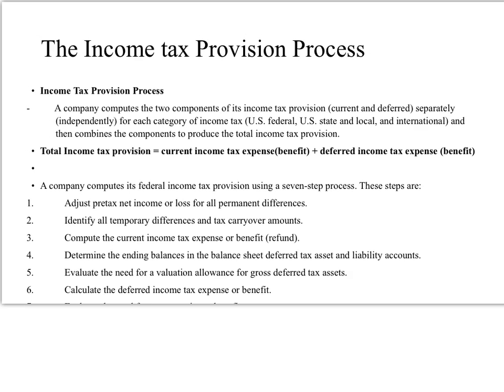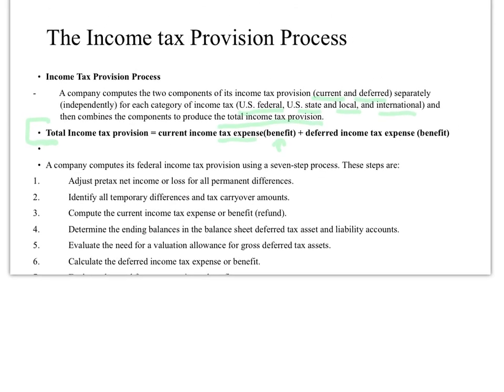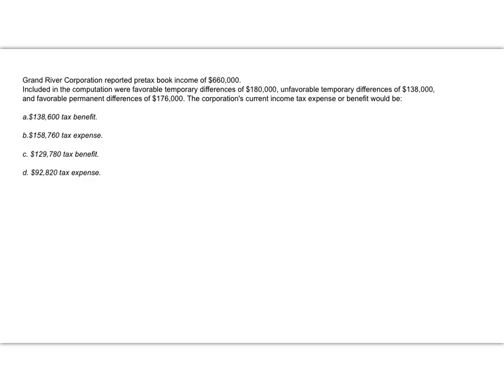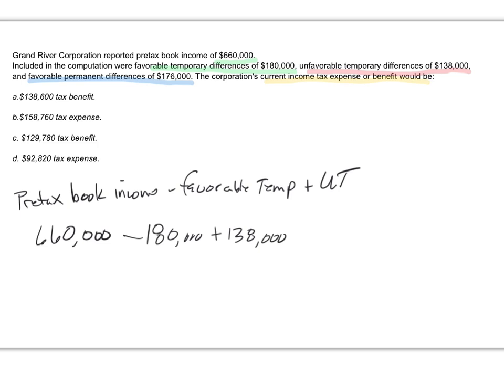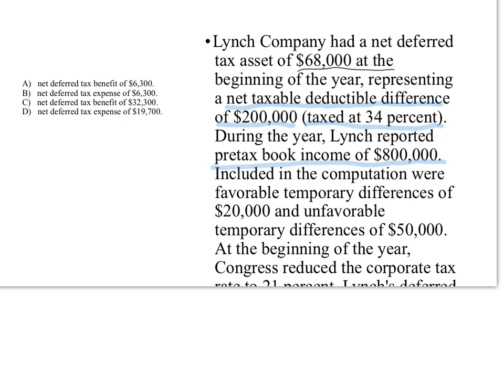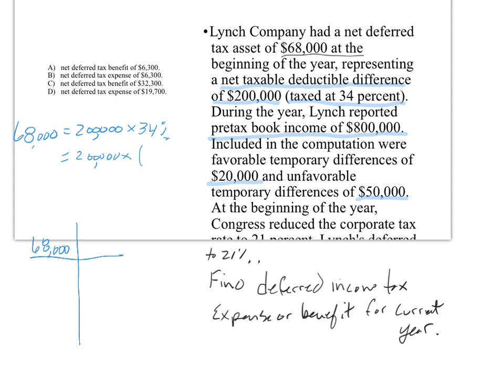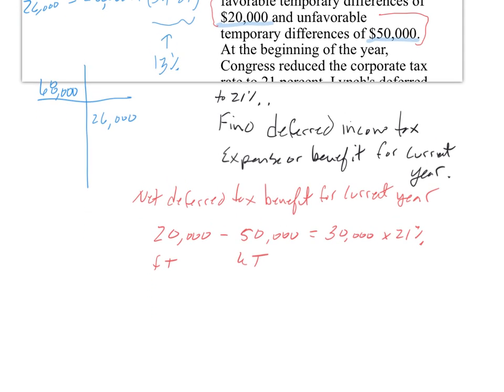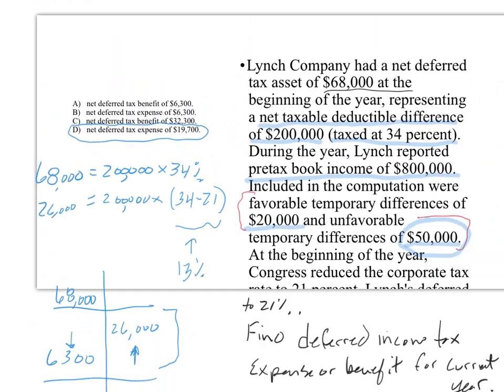Chapter 6 Income Tax Provision Process 2024